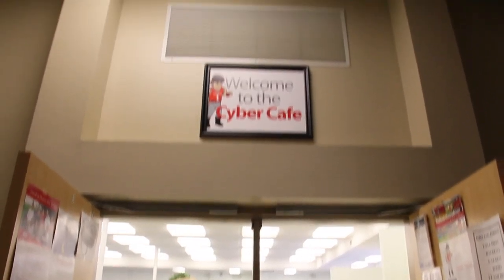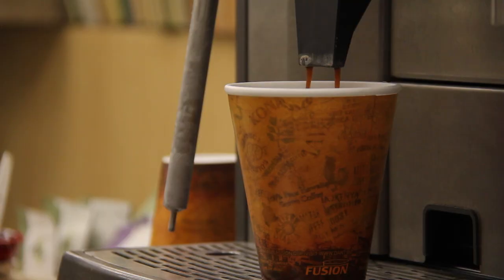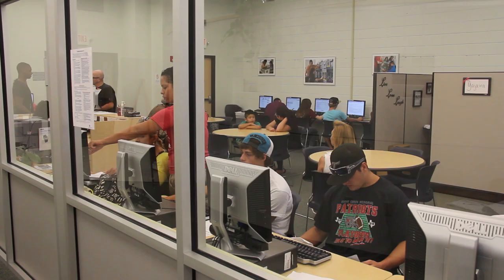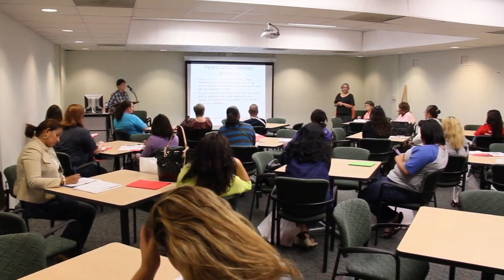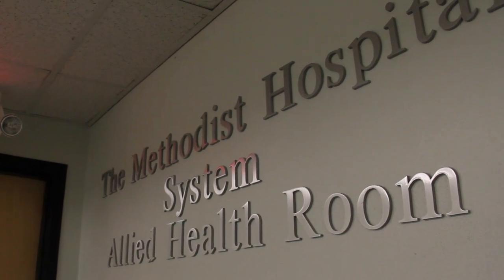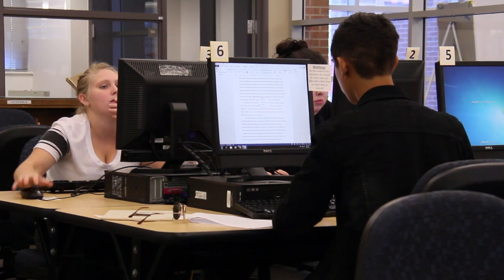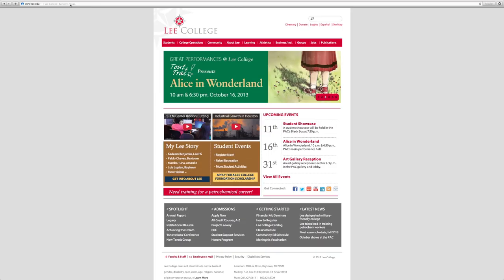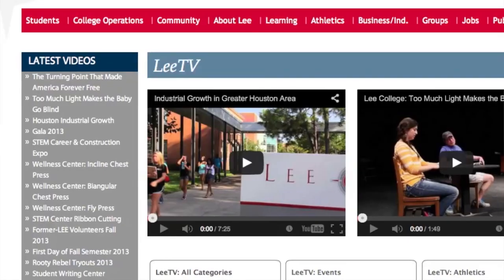Student Center Tour Video